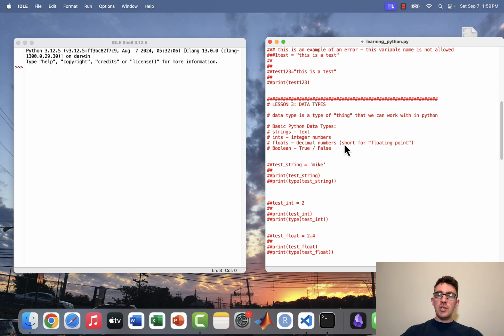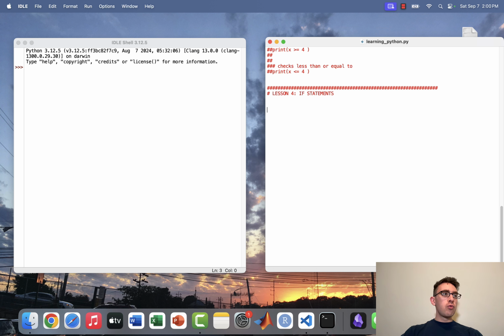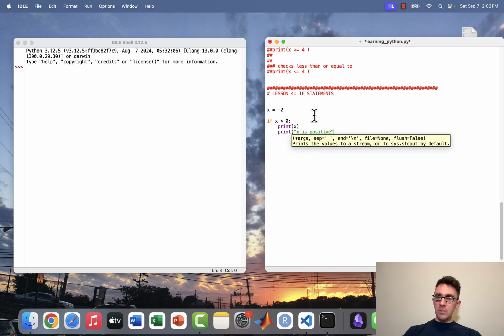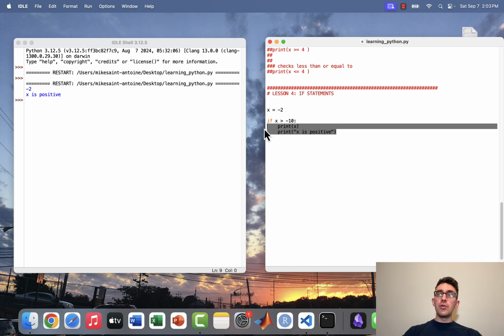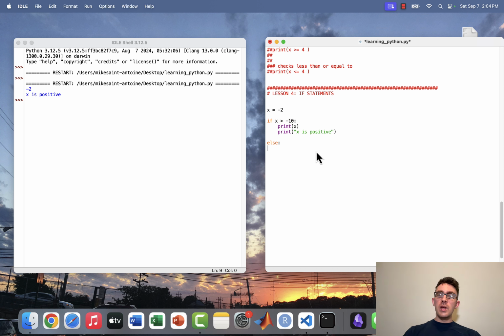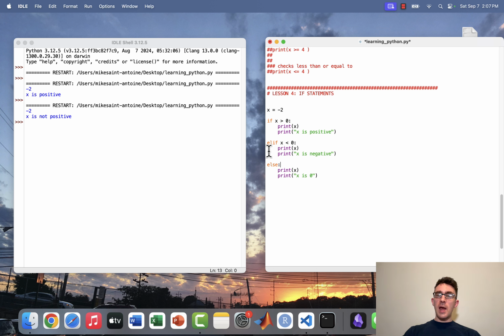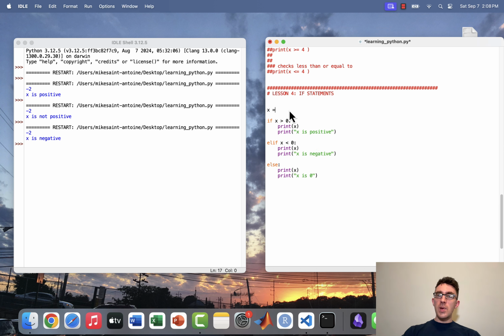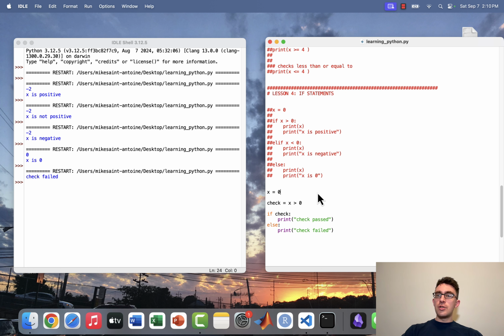Basic Python 4: If Statements